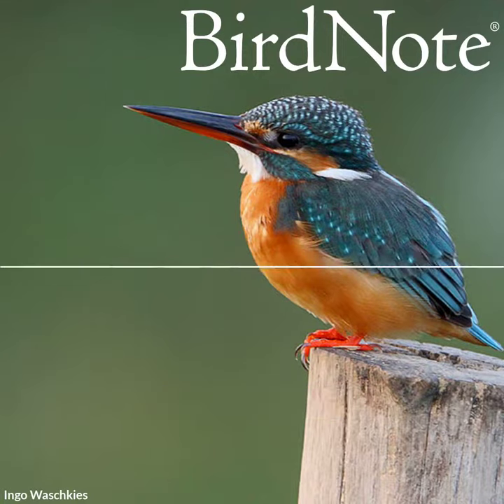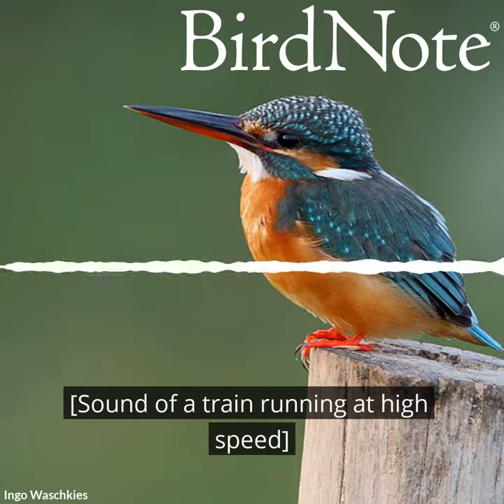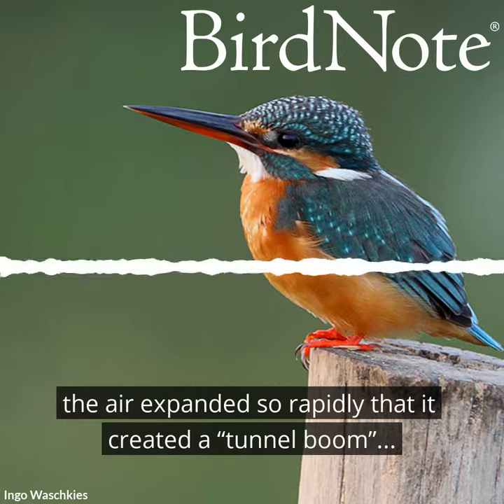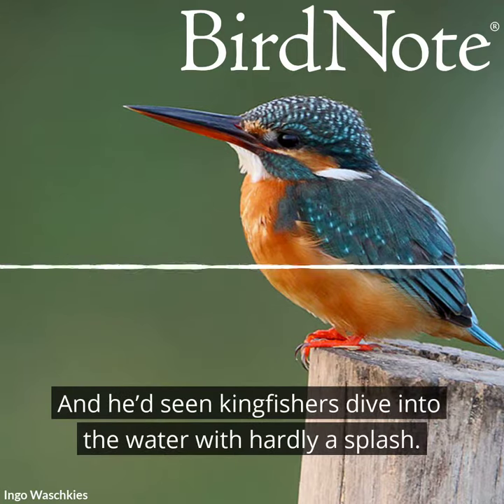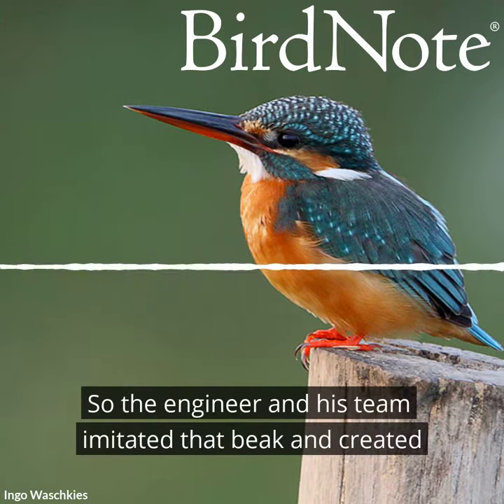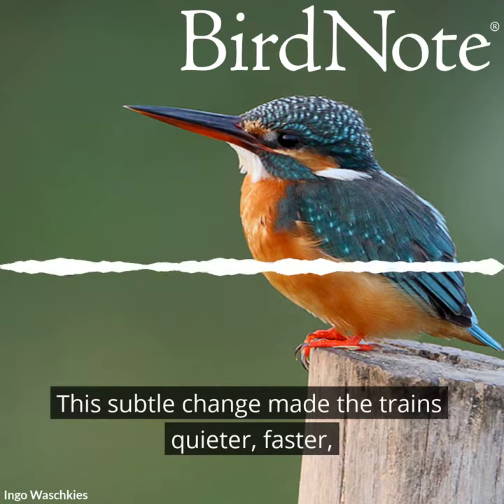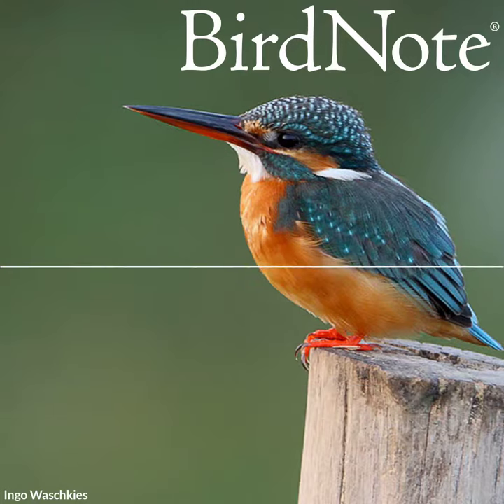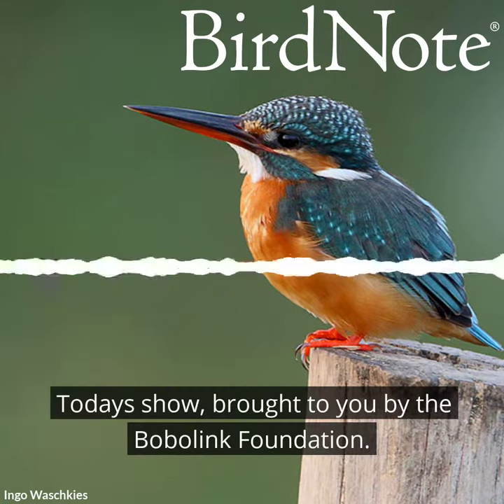Biomimicry - Japanese Trains Mimic Kingfisher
In the 1990s, train engineers in Japan built trains able to travel nearly 170 miles per hour. The problem was that when the trains exited a tunnel, the air in front of their bullet-shaped noses expanded rapidly, creating a loud “tunnel boom.” The chief engineer, a birder, looked to the shape of a kingfisher’s bill to design long, narrow train noses that parted the air. The trains became both quieter and more efficient.

BirdNote is an independent nonprofit media production company. Your dollars make it possible to create sound-rich shows that connect you to the joys of birds and nature.